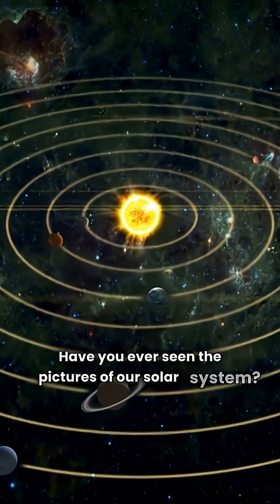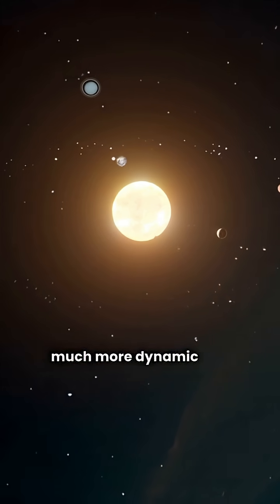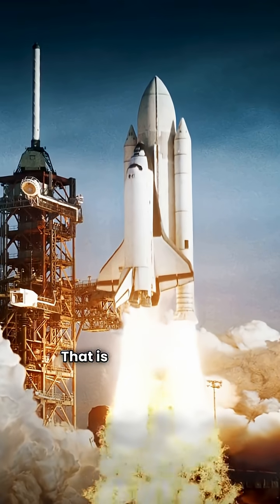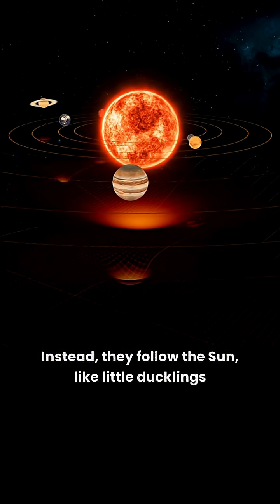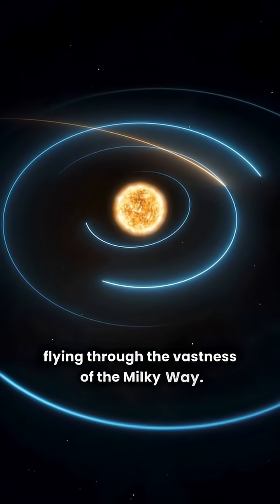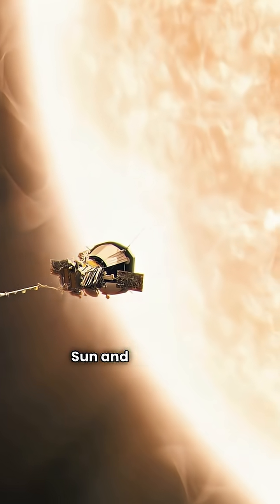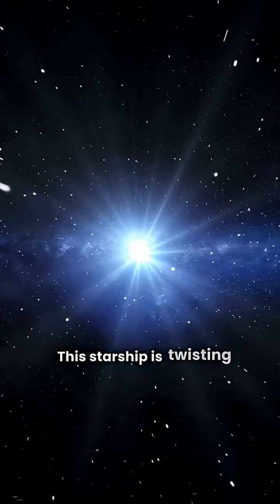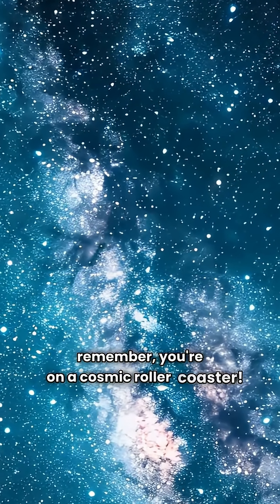Solar System Spirals Through Space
Our solar system doesn’t just orbit the Sun—it also soars through the Milky Way at roughly 500,000 miles per hour. While the planets follow the Sun in nearly flat orbits, together they trace a spiraling path around the galaxy. At this blazing speed, it still takes 225–250 million years to complete one full orbit around the galactic center. It’s a breathtaking cosmic dance we never feel, yet it powers the motion of all life on Earth.

💫 Welcome to AstroPulse
Explore the mysteries of space, time, and the universe.
From black holes to distant galaxies, we bring you cosmic wonders in a way that's easy to understand and visually stunning.

Stay updated with fascinating space facts, discoveries, and science-backed storytelling.

🎥 What We Cover:
- Space science & astronomy
- Cosmic phenomena & deep space
- NASA & James Webb discoveries
- Future of space travel
- Star systems, galaxies, and beyond

📲 Follow us for daily doses of the cosmos